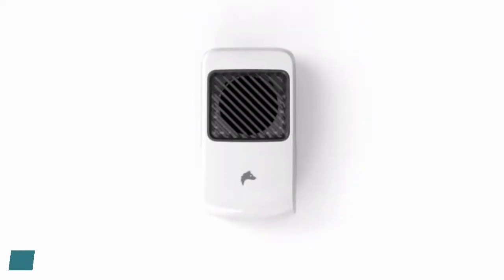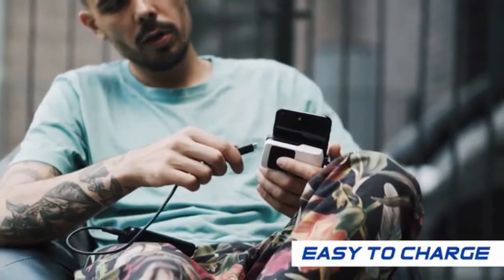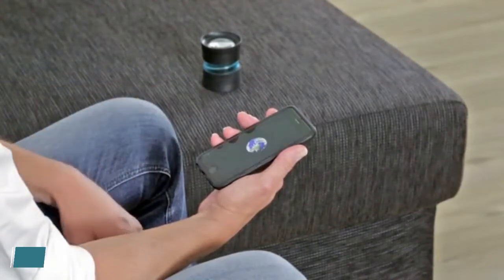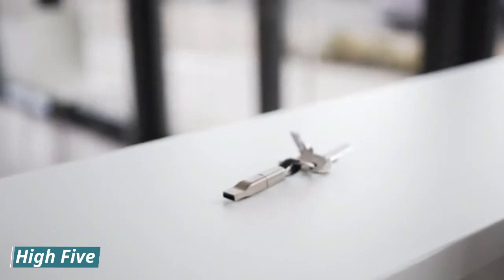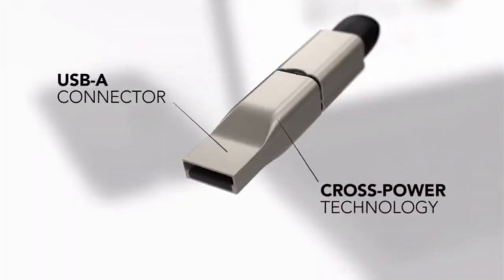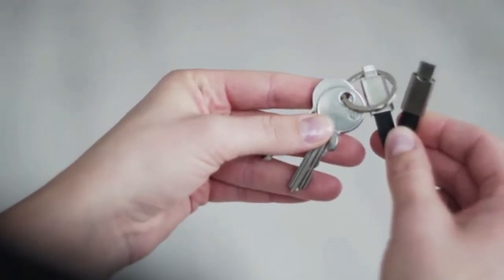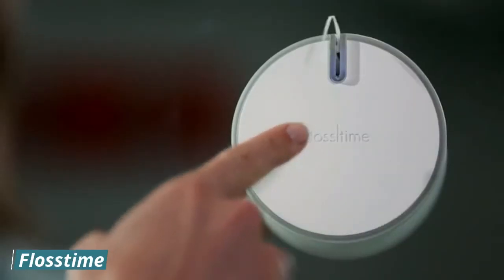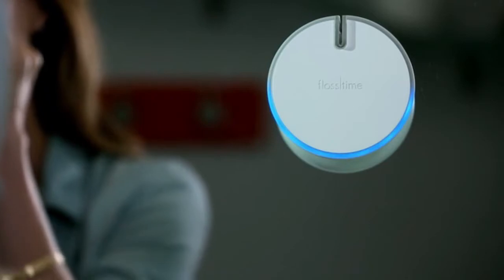Top 5 New Best Pocket Gadgets 2021 l Best Cool Pocket EDC Gadgets 2021 l Portable Pocket Gadgets